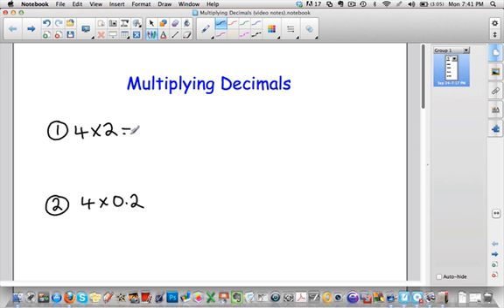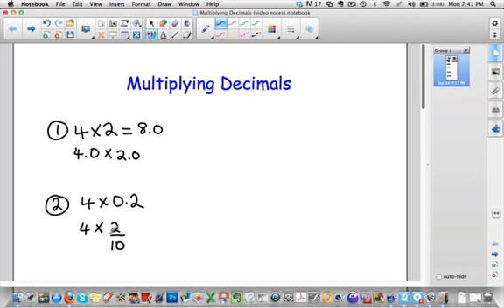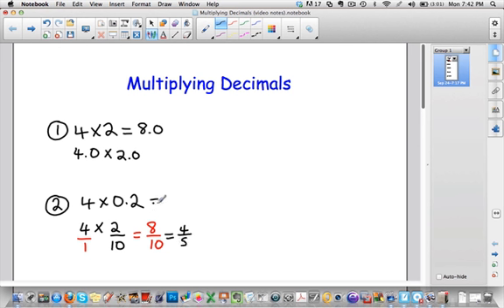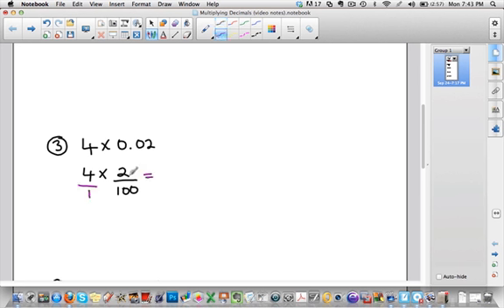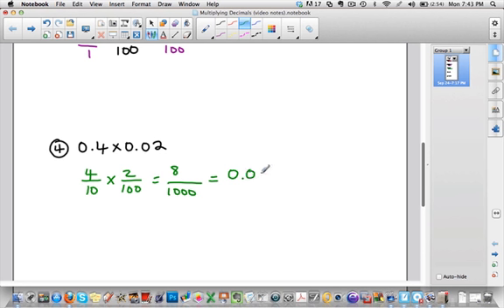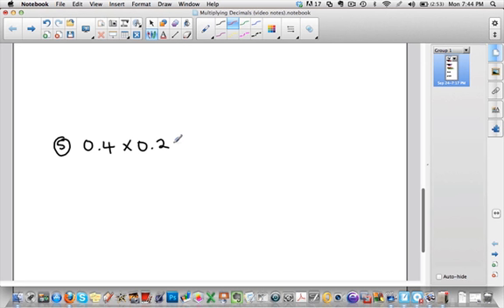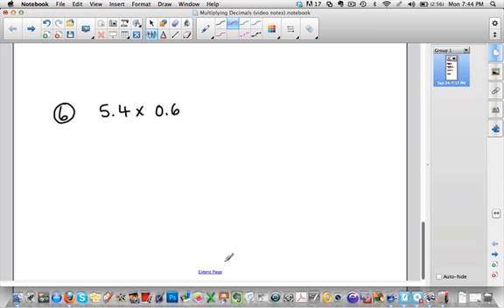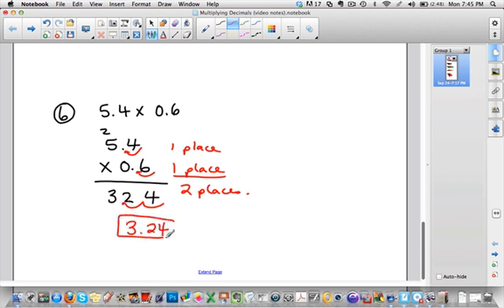7 Multiplying Decimals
Examples and explanation of why you move the decimal point when multiplying decimals.